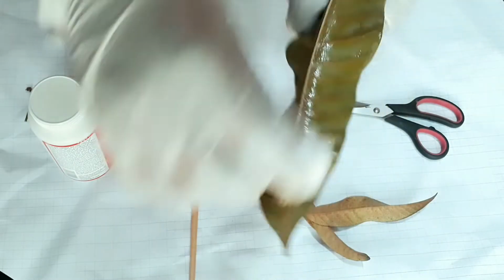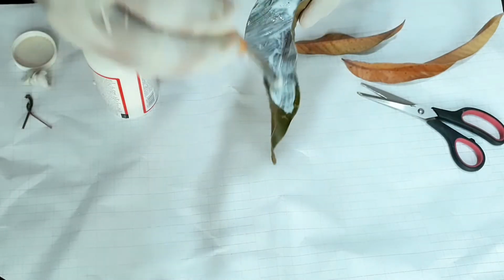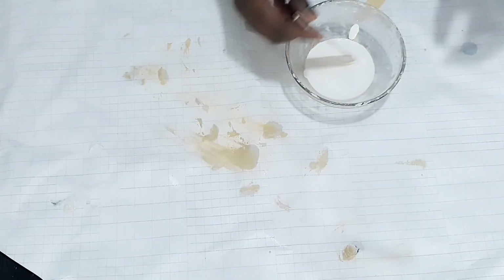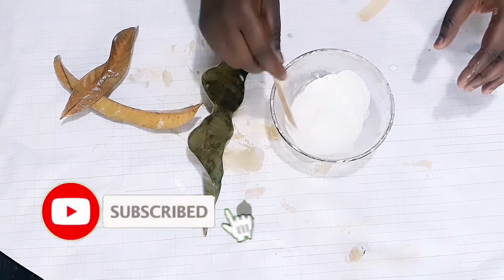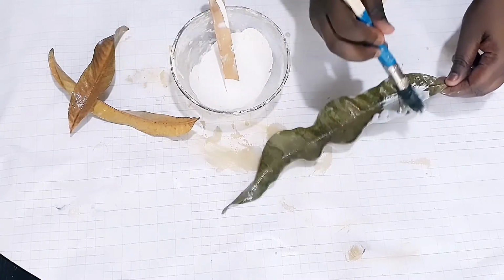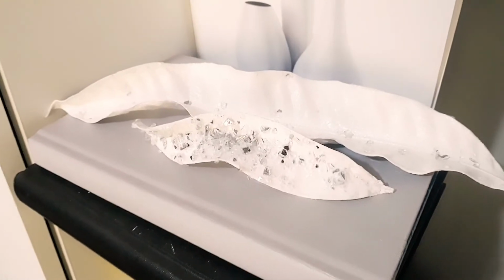Beautiful Decor DIY TRAY using Mango Leaf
Mango leaf DIY Tray Decor

Today I'm very excited to share this DIY that look really nice using an item you never thought of. It easy and very affordable! I'm very happy with it and I know you would too.

Mod podge
Glass Electric Tea Kettle
Curved Chair
Computer Desk
Curved Sofa
Roll Up Dish Drying Rack
Handheld Milk Frothier
Smart Plug Mini

Please check out other home decor videos